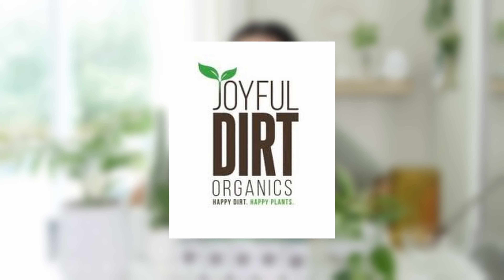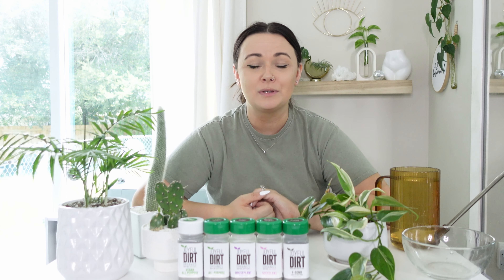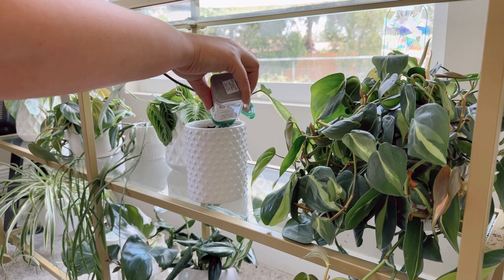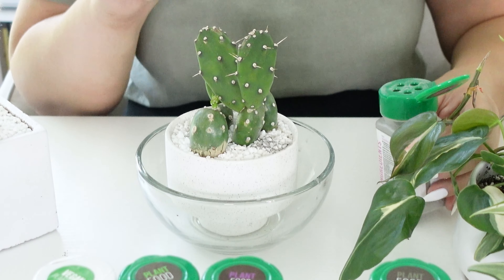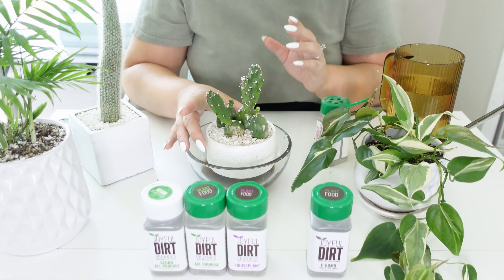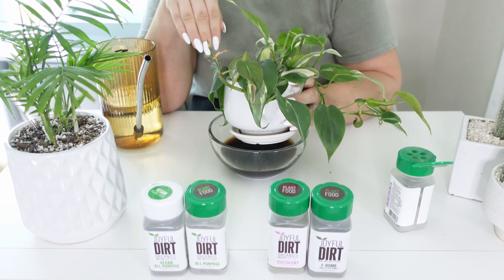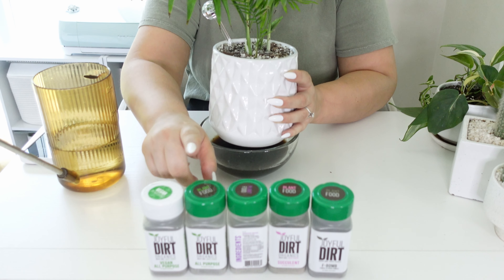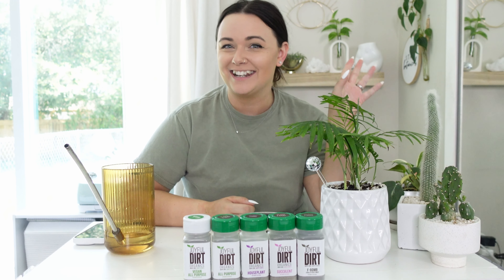EASIEST Fertilizer I've EVER Used | Joyful Dirt Review + How To Use | Fertilizing Houseplants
This is hands down the easiest and simplest fertilizer I've ever used on my houseplants.

I've been seeing Joyful Dirt in almost every plant shop I visit, and I've always been curious on how it works. The fertilizer takes so much of the guessing game out and gives me so much of my time back to do things I need or want to do.

Have you ever tried Joyful Dirt? What was your experience?

⋄ camera: Sony ZV-1
⋄ ring light: Neewer RL-12
⋄ other lighting: Neewer Dimmable Bi-Color 660 LED
⋄ tripod: Amazon Basics 50-inch Lightweight Camera Mount Tripod
⋄ gimbal: Crane M2

 CHAPTERS
0:00 Howdy
1:08 My Review
5:59 How To Apply